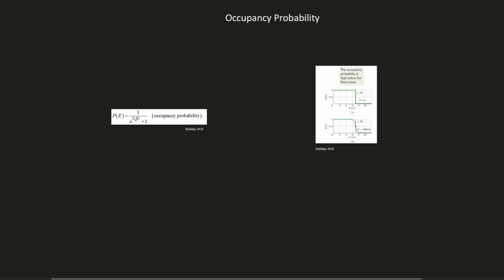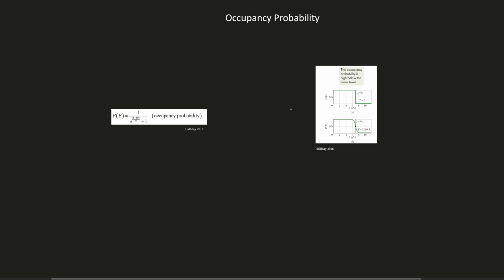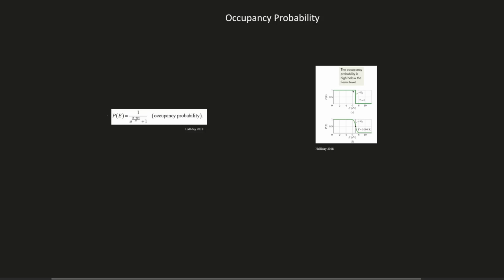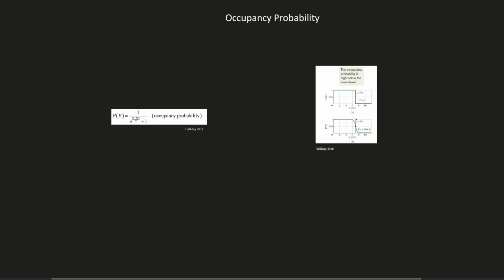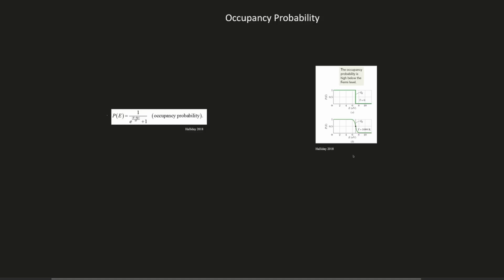Solid state physics: occupancy probability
Discussion of the probability that a quantum state is occupied by an electron.